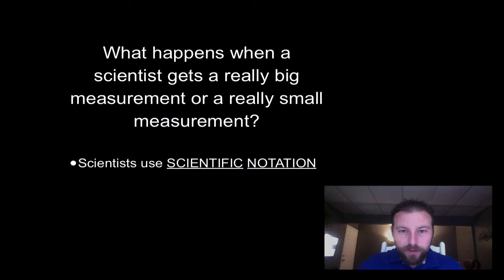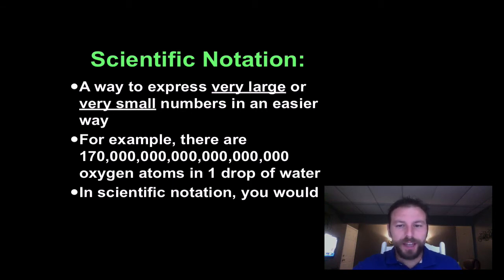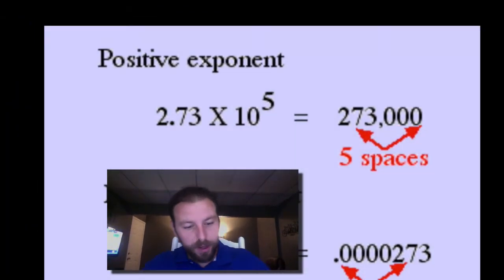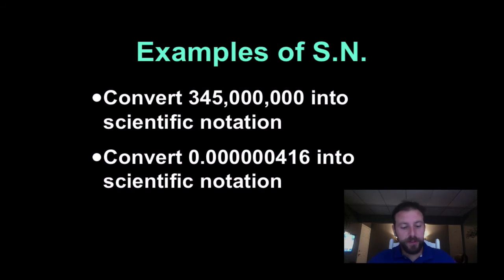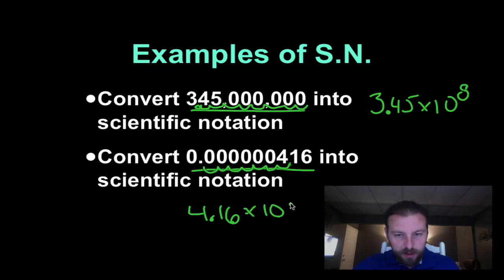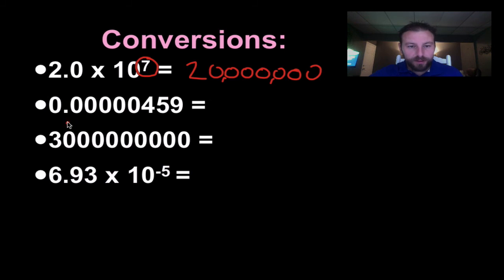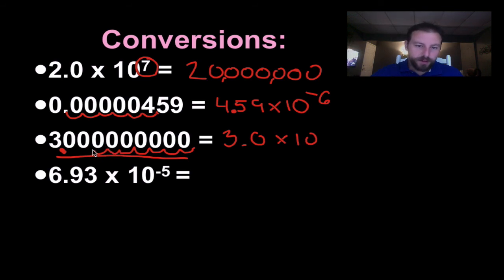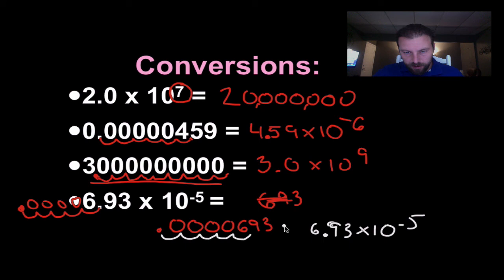Prologue Scientific Notation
In this screencast we look into using and deciphering scientific notation.